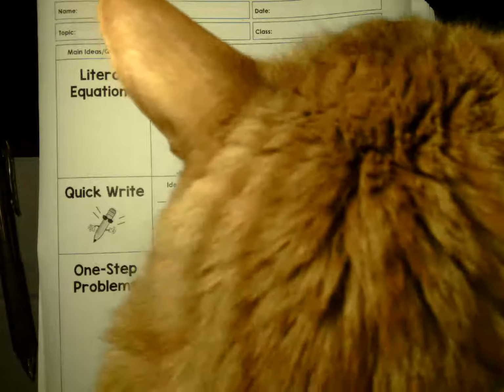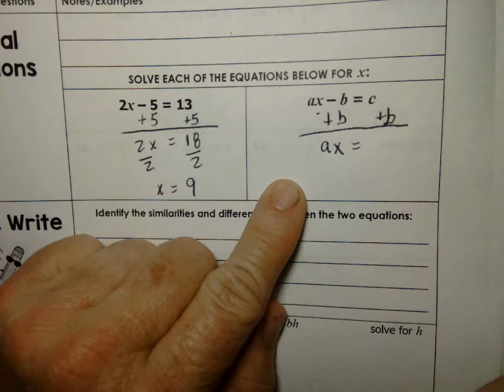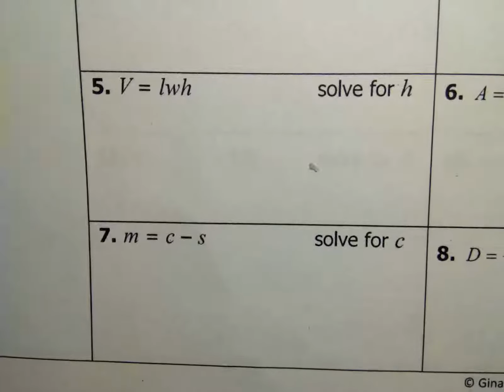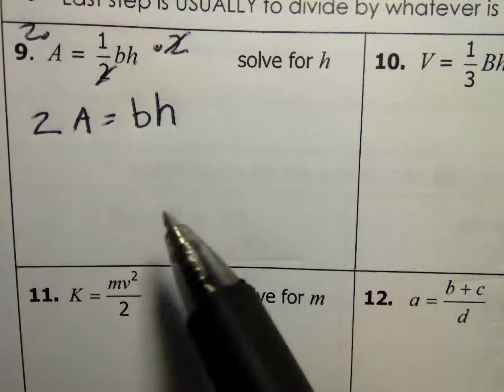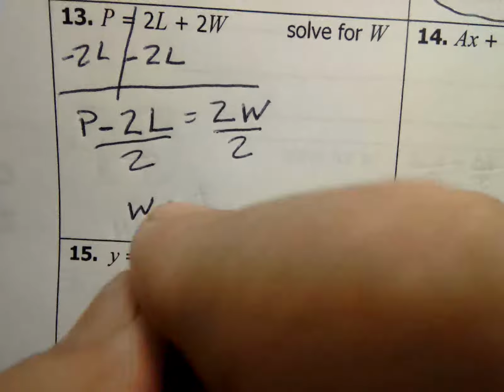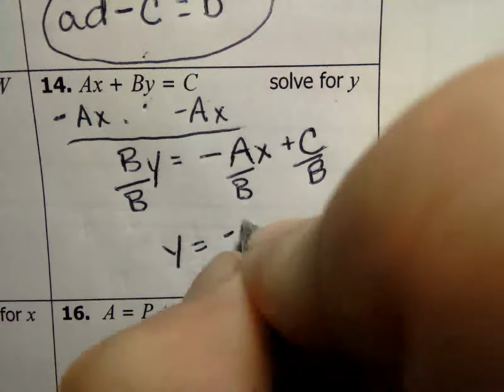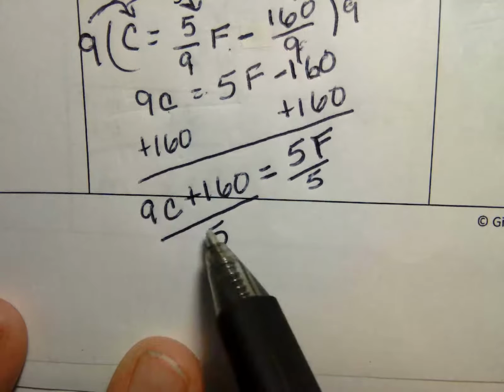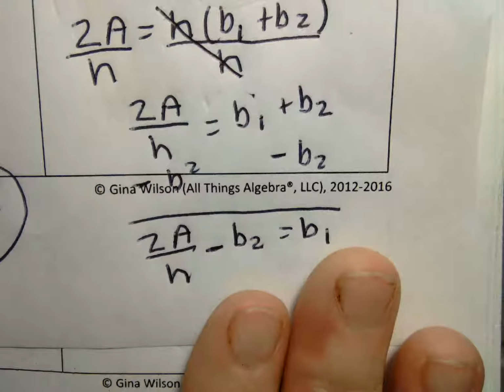How to Solve Literal Equations by Teacher Sandra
Teacher Sandra from Virginia records a math lesson for her students teaching them how to solve literal equations.